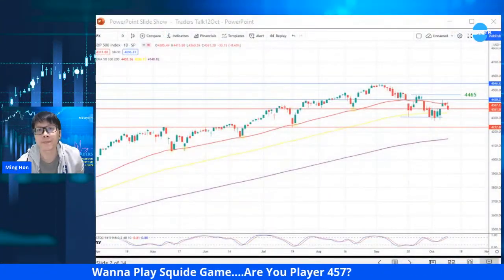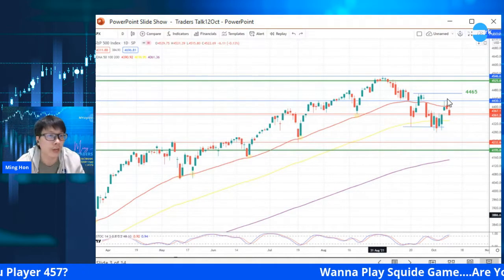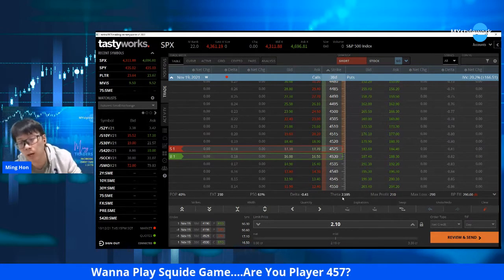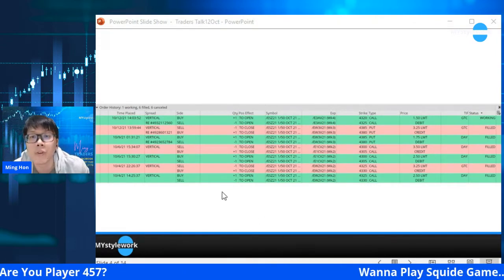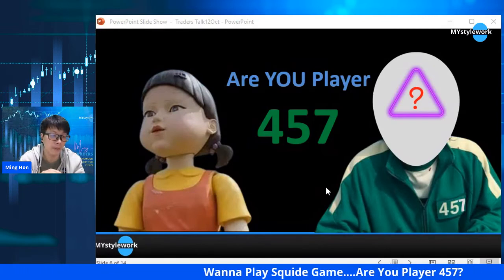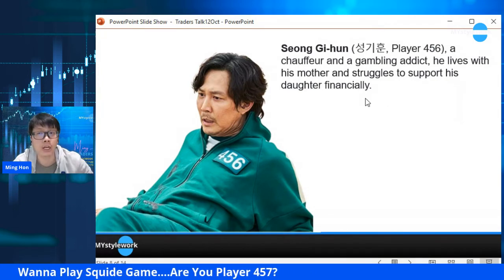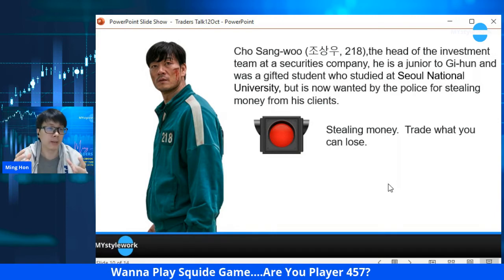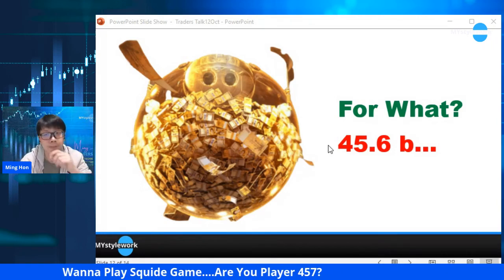Squid Game....Wanna Play Tonight? Be player 457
You don't need to die to make money.

Learn from us how to do that without losing your life.